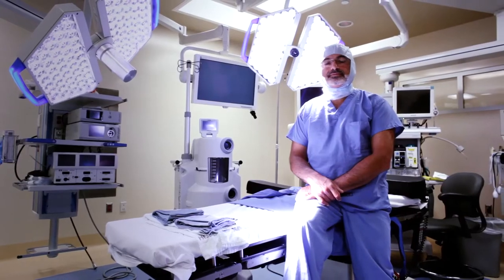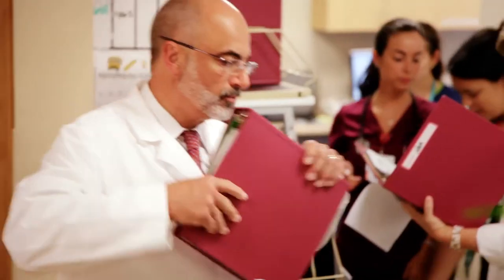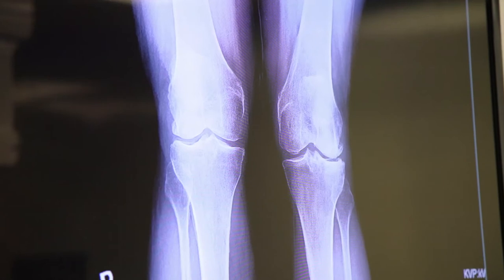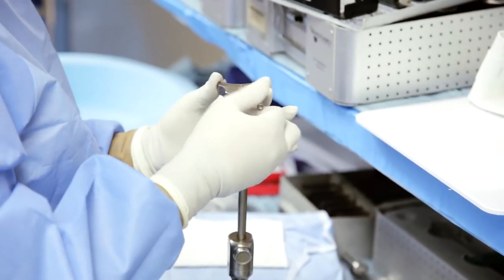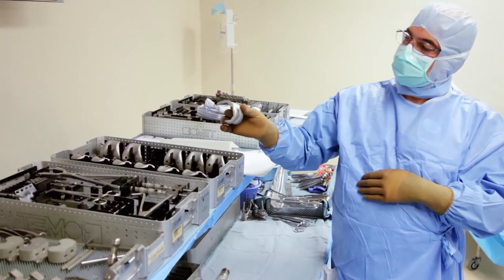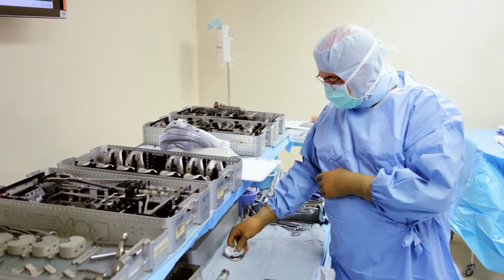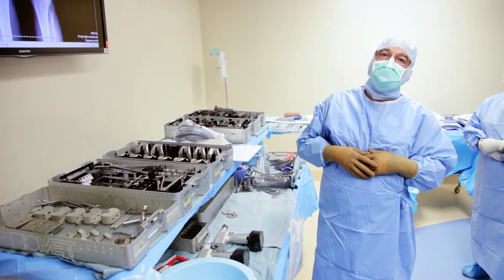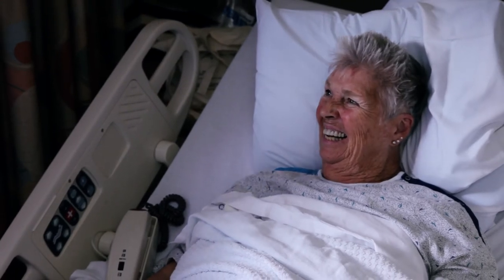Saint Clare's Orthopedics (A Mission Brought to Life Documentary)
Dr. Frank Capecci discusses orthopedics at Saint Clare's and how our compassionate care makes the experience special.  Be sure to then view additional videos to learn more about Saint Clare's Health System.

Please note: Warning, this program contains actual surgical images and may be deemed graphic by some viewers.